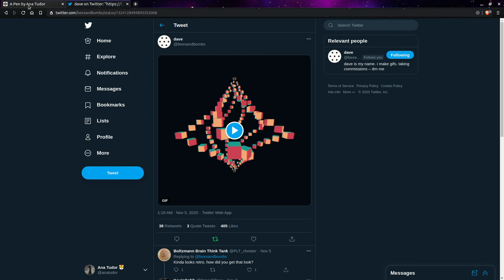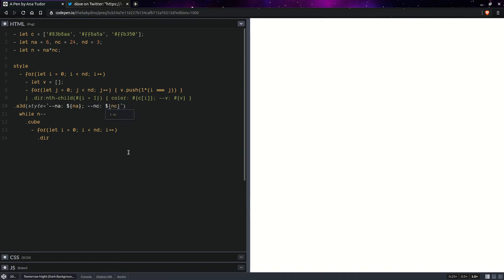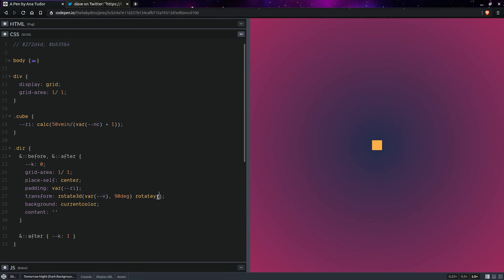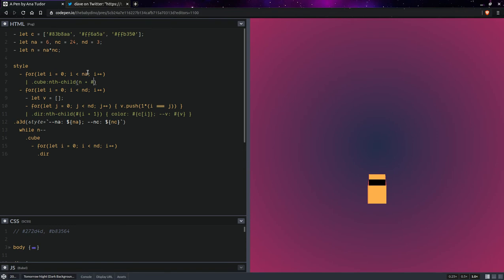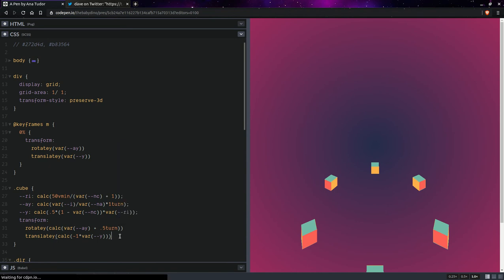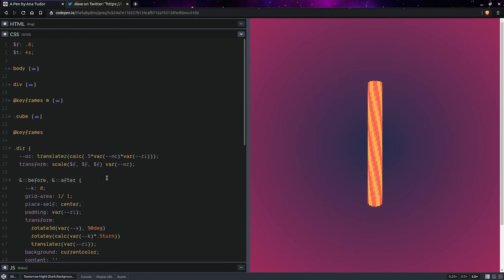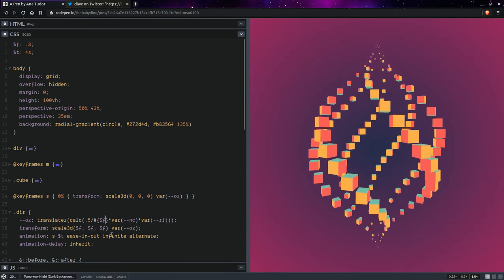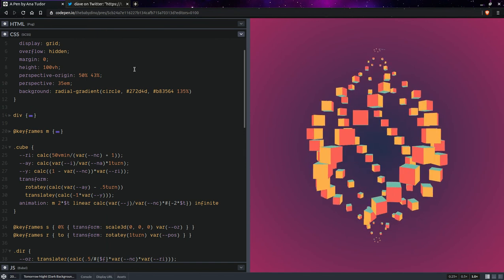Pure CSS 3D Xmas ornament